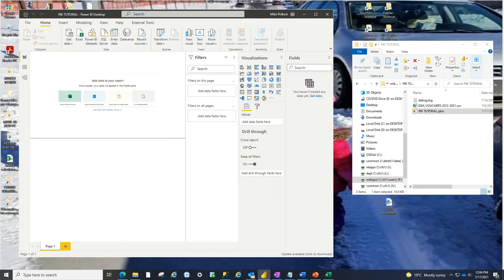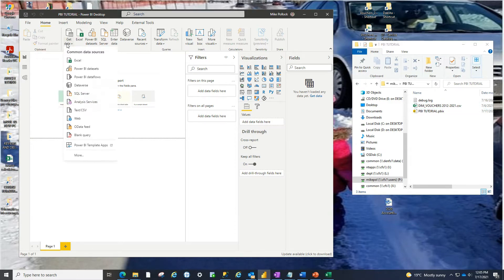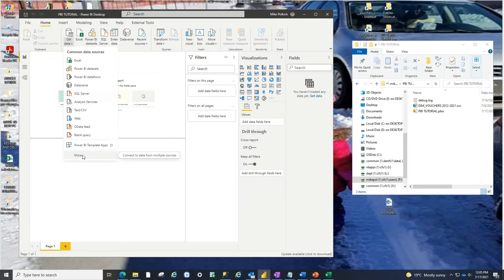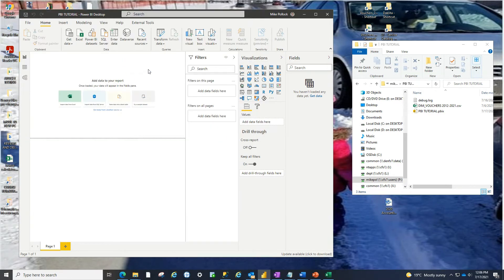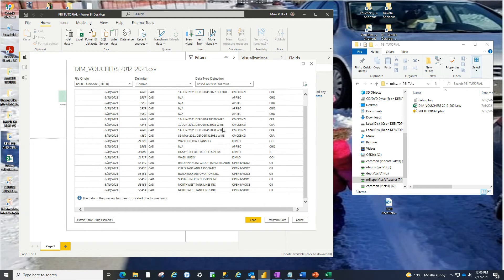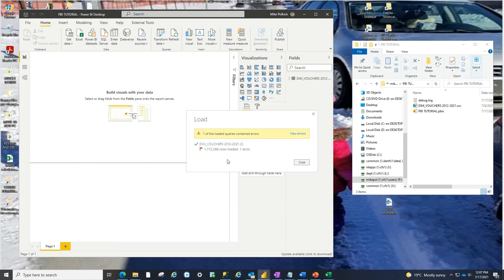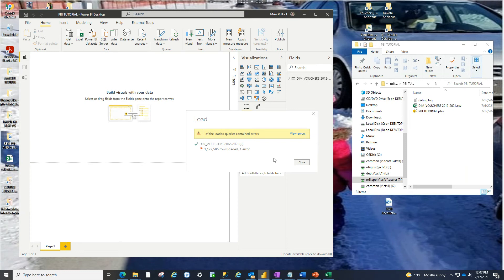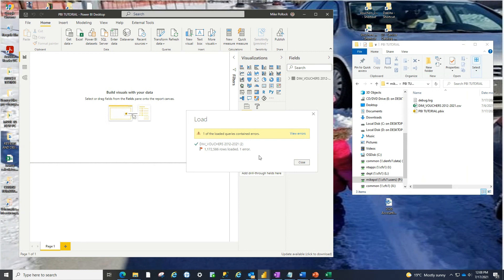PBI Tutorial Ops Acctg part 5 Get Data into Power BI and an error is found